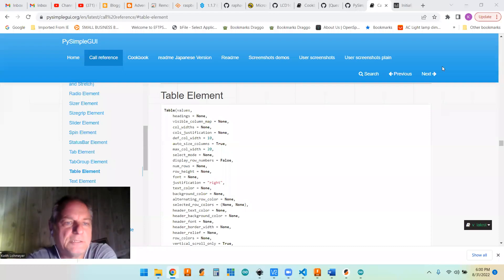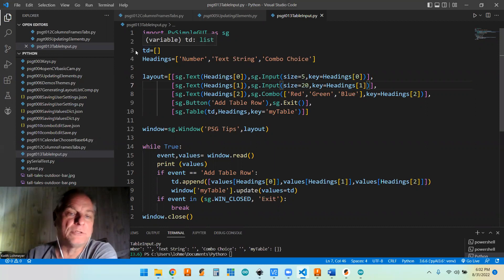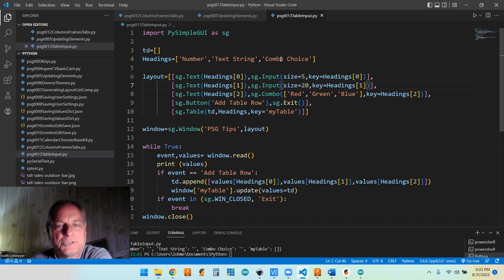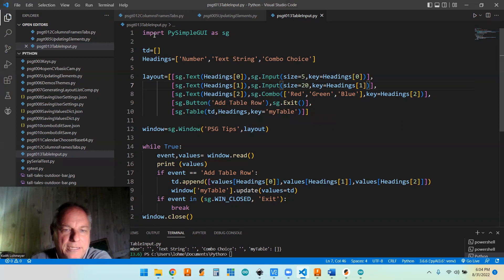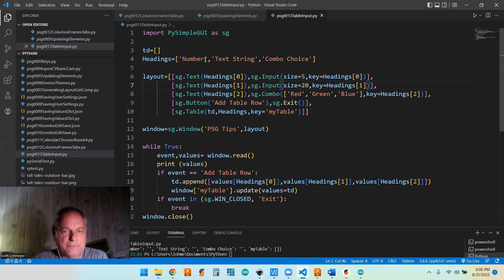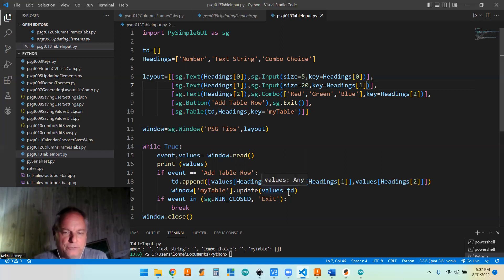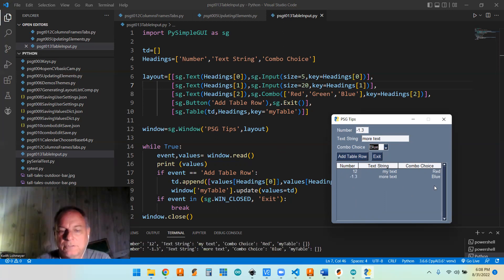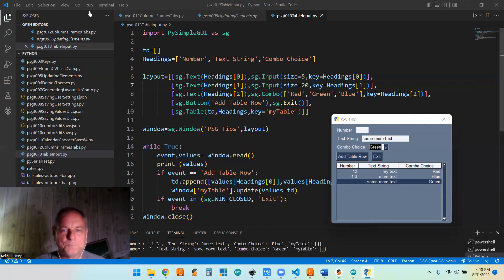FreeSimpleGUI Tips - Filling Tables from Inputs